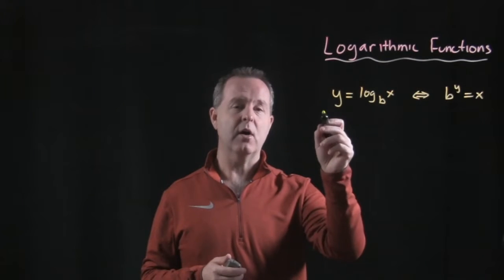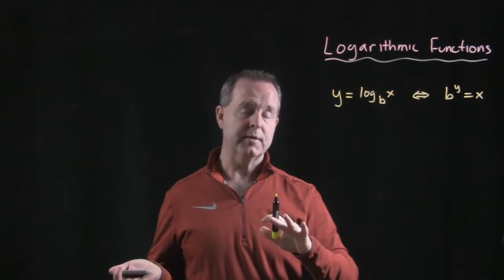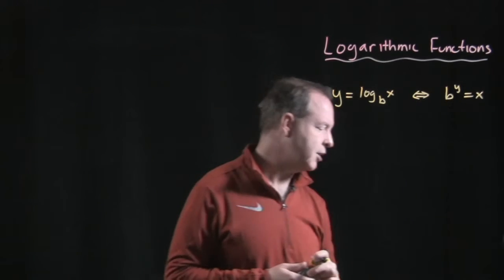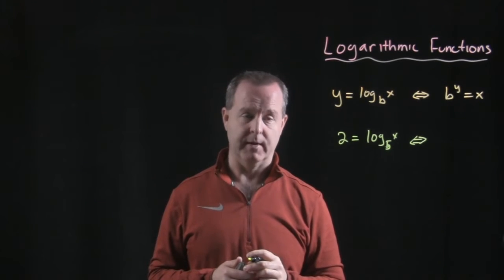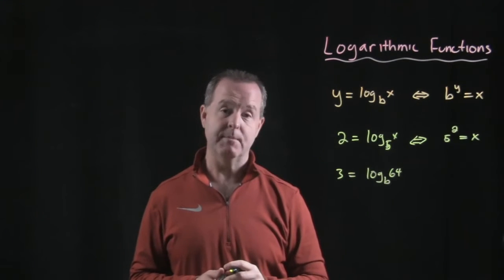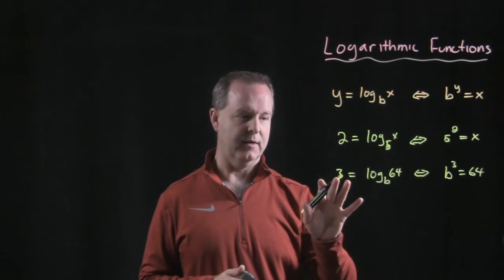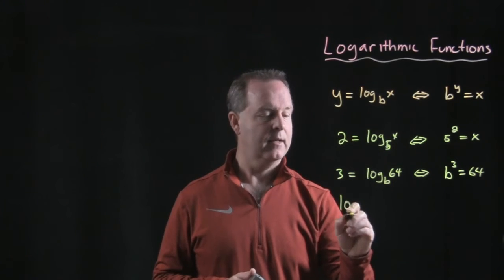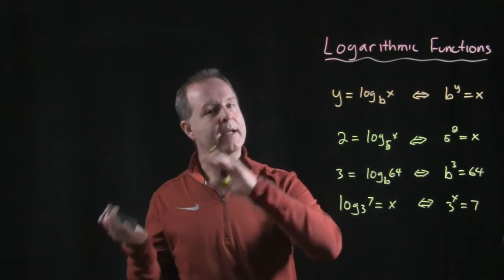Changing from Logarithmic to Exponential Form